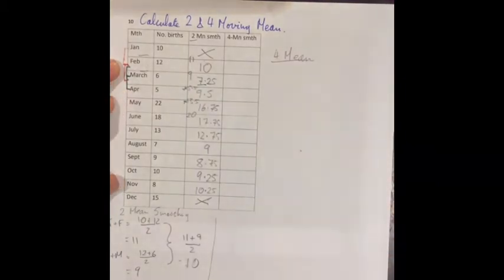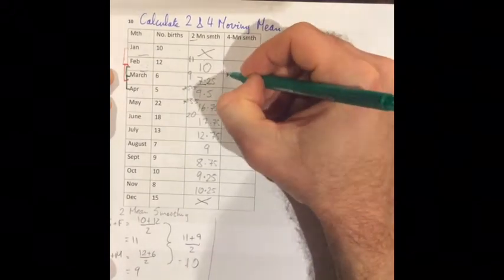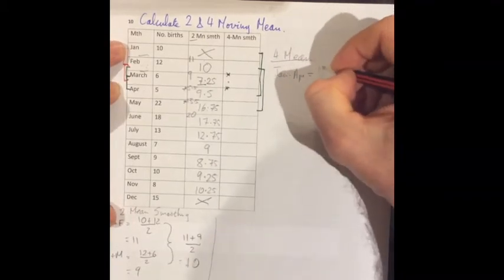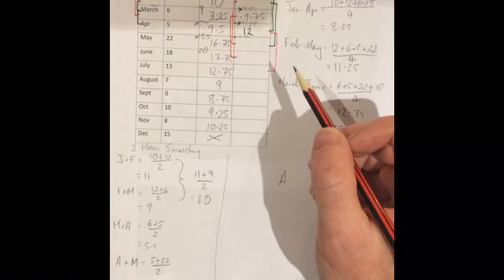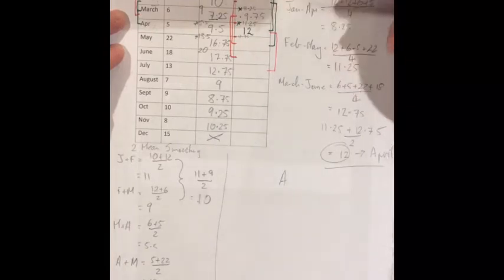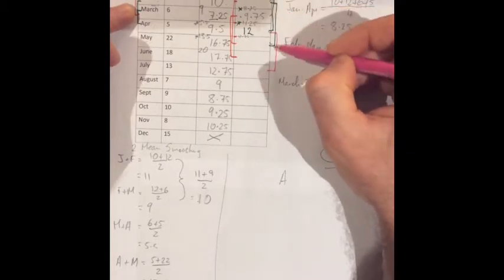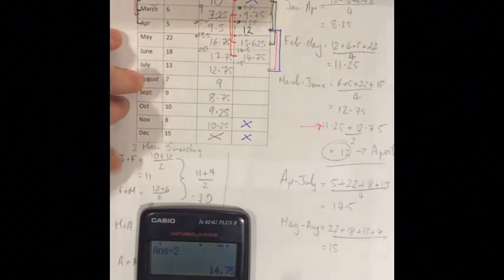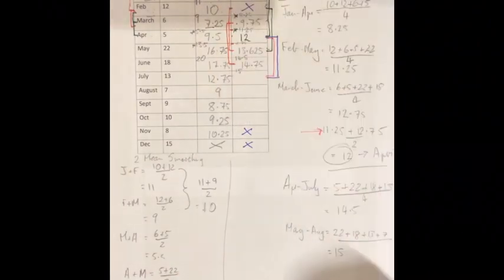Four mean smoothing